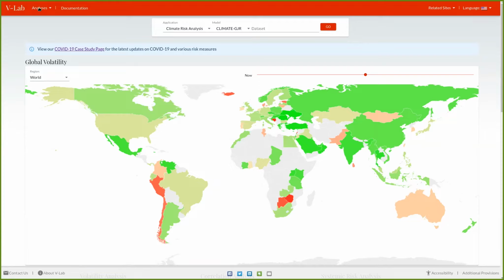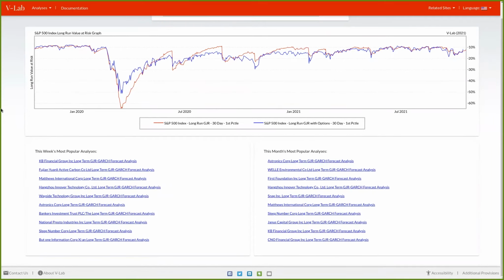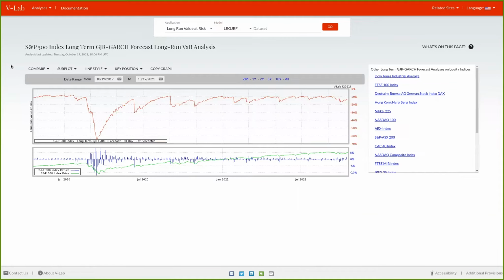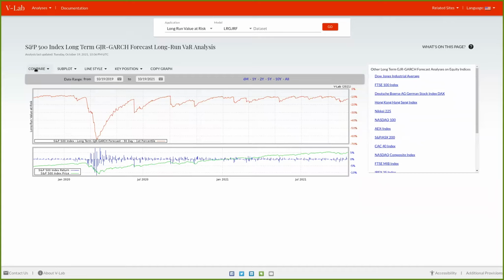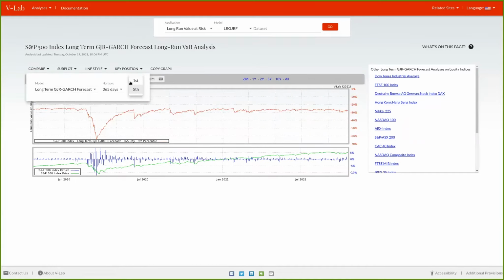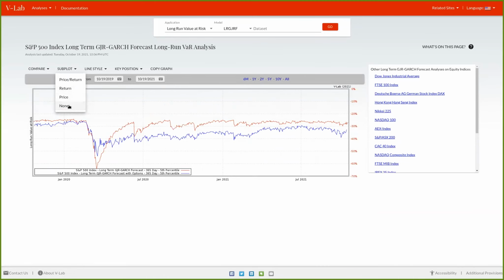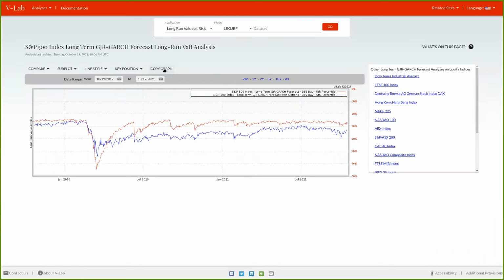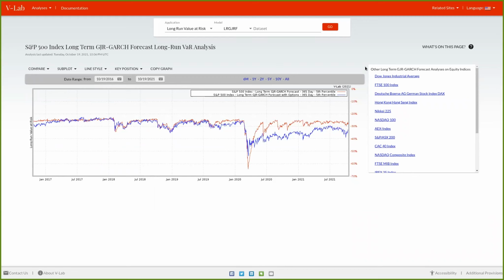VLab Tutorial: Long Run Value at Risk Analysis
Rob Capellini, Director of the Volatility and Risk Institute's VLab, demonstrates the features of VLab's Long Run Value at Risk Analysis.

Often, volatility is assumed to grow with the square root of time. However, this assumes independence between observations each day (i.e. today's volatility has no bearing on what volatility will be tomorrow). Since this is not the case, one must defer to more sophisticated methods in order to estimate long-run volatility. Our Long-Run Value-at-Risk section simulates the 1 month and 1 year risk of holding financial assets, both using only returns and also conditioning average future volatility on current options market data.

The Volatility Laboratory (V-Lab) provides real time measurement, modeling and forecasting of financial volatility and correlations for a wide spectrum of assets. V-Lab blends together both classic models as well as some of the latest advances proposed in the financial econometrics literature. The aim of the project is to provide real time evidence on market dynamics for both researchers and practitioners.